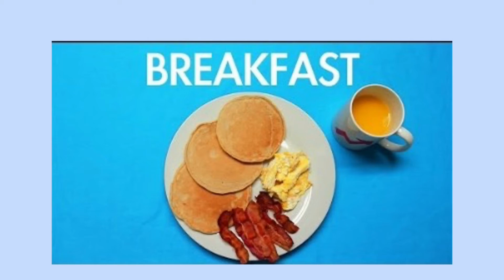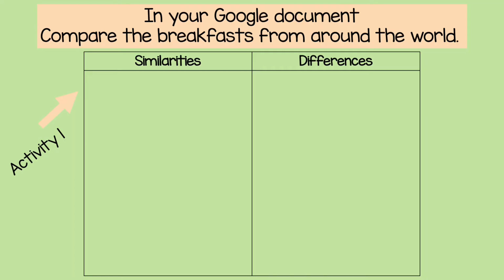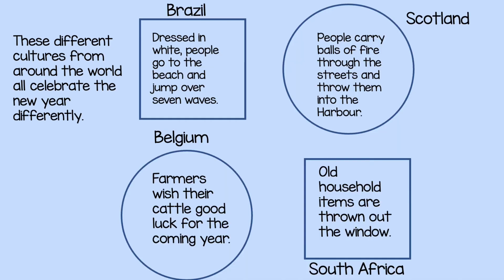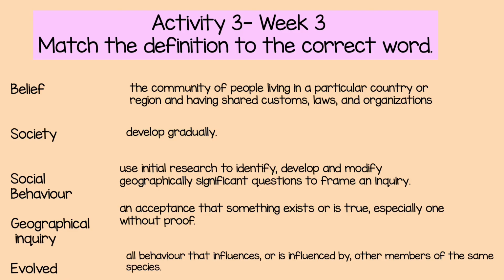19.10.21 - Geography S3 Wk 3